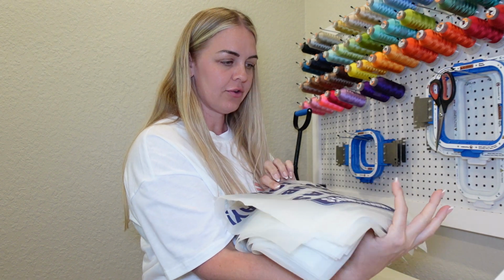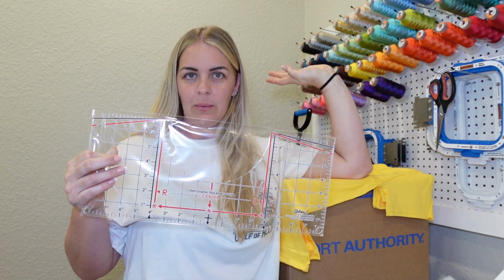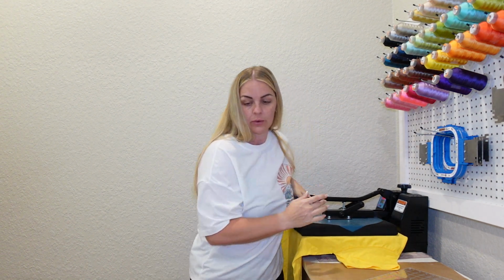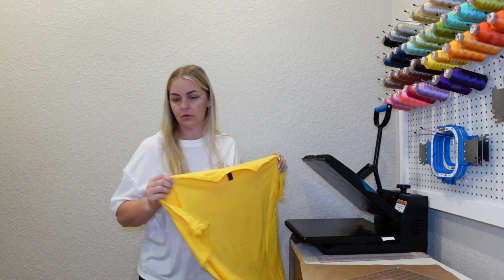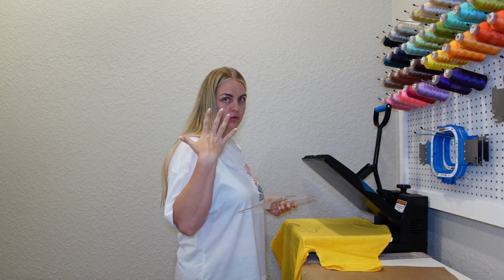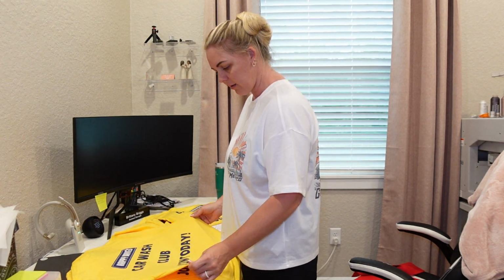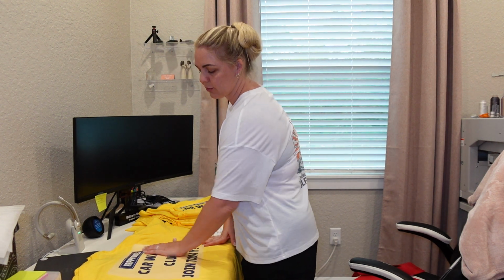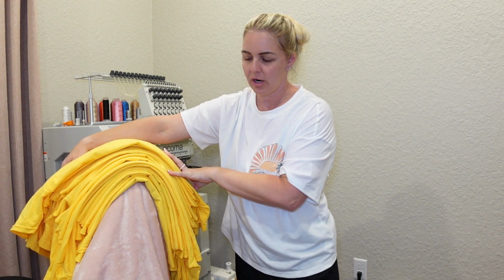LET'S CATCH UP | DTF T-SHIRT PRINT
Gildan Shirt
Tshirt Ruler Guide for Vinyl
Hoop Master
 Interested in a RICOMA click the link and mention my name: Brittany

Product I use:
DG Digital Heat Press
Fabric Adhesive
Embroidery Machine Needles 75/11
Embroidery Machine Needles 65/9
Embroidery Machine Needles 90/14
Water Soluble Embroidery Topping Film
Tape Dispenser and Tapes Kit
Cut Away Embroidery Stabilizer
Fiskars Curved Craft Scissors
Metallic Threads
8x8 cut away stabilizer
Tender Touch Backing
Self Adhesive Tear Away Embroidery
Pegboard (thread wall)
Lint Roller 75/11 Titanium
Seam Ripper
60WT Sewing Embroidery Machine Thread Kit - 40 Colors
Camera Equipment
Ring Light
Sony ZV-1
Wide Angle Lens
Camera Base Mount Bracket